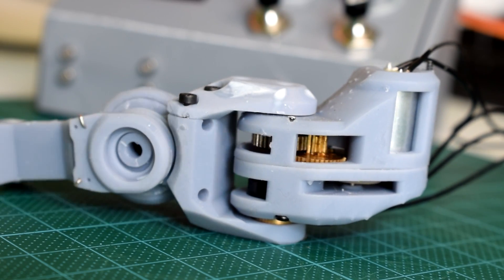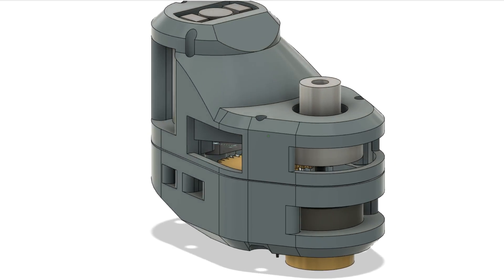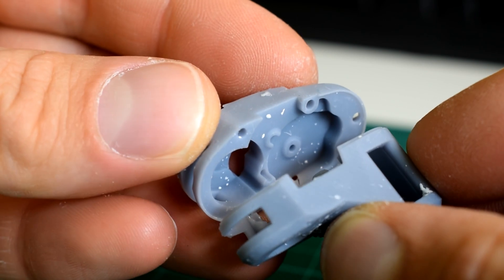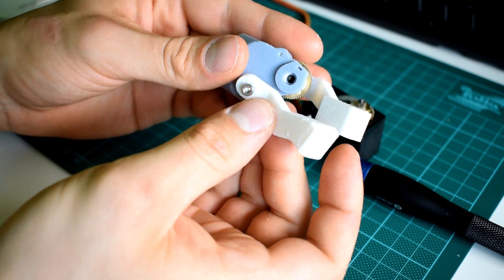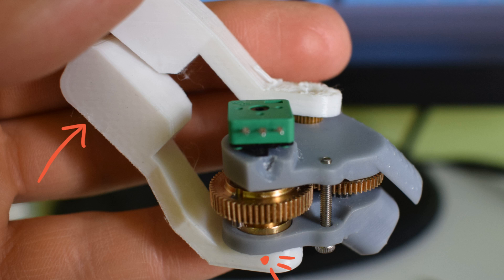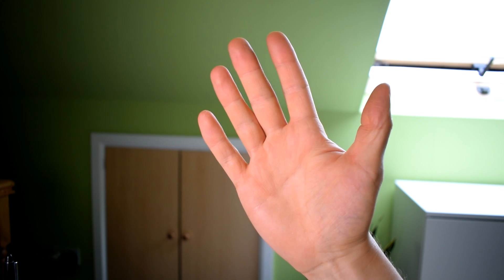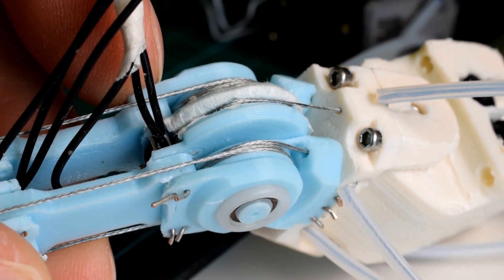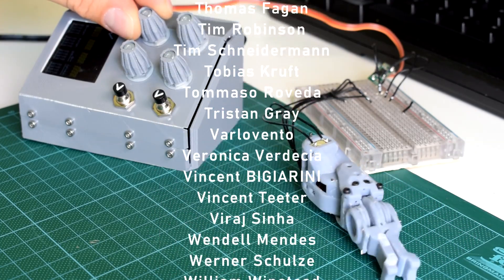Prototyping the Palm Components - Biomimetic Mechatronic Hand Part 7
In this video I talk about my prototypes for all the components which make up the palm in my bionic hand - the CMC joints for the thumb, 4th and 5th metacarpal hinge, and the motors which control the MCP joints.

Hand and Wrist Anatomy and Biomechanics: A Comprehensive Guide